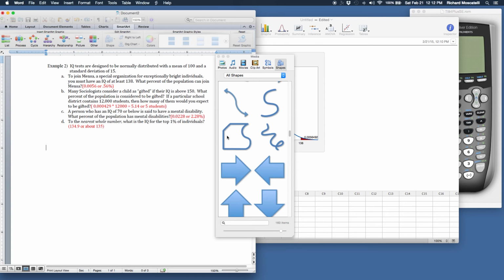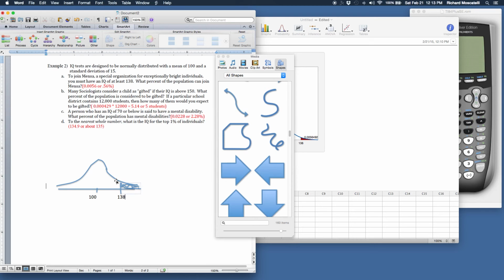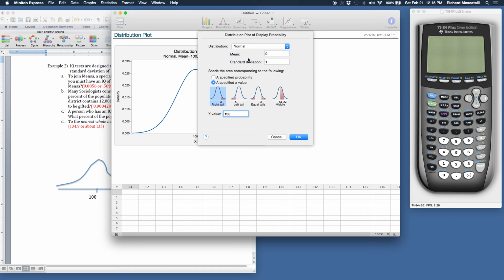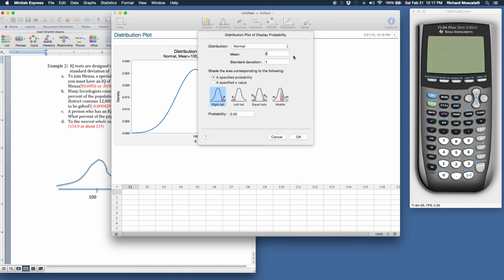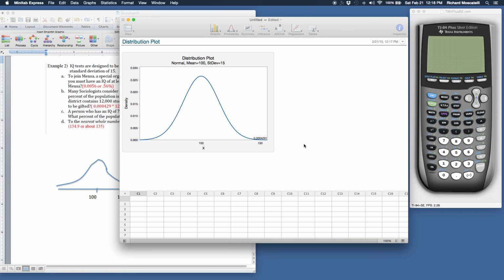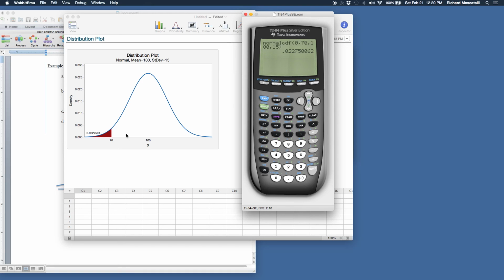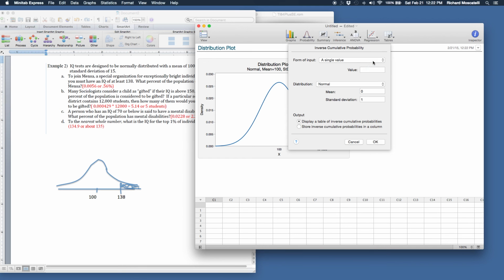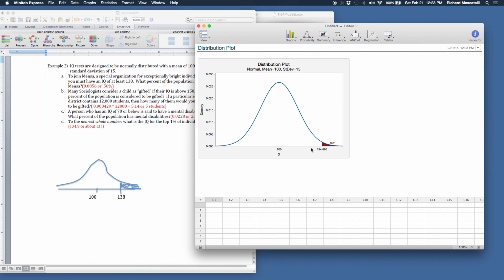Normal Distr Minitab